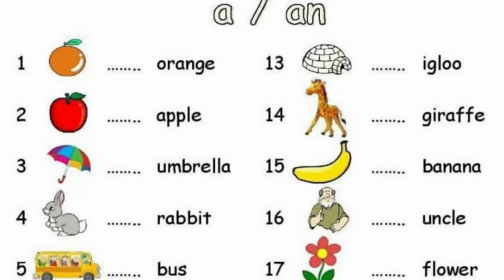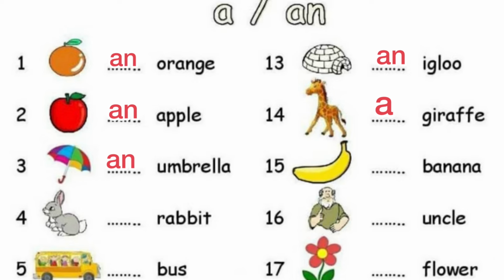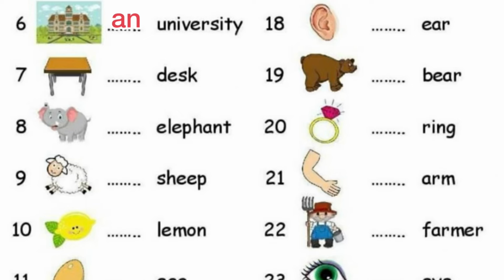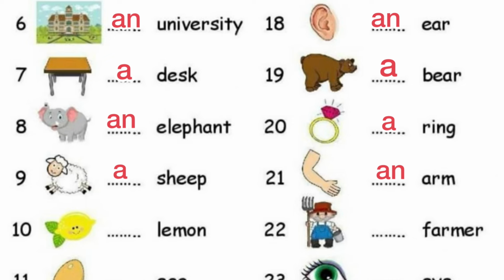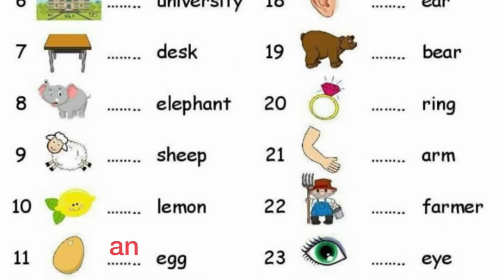Learn Article for LKG UKG Students || Use A An || kids learning video || how to use a an for kids